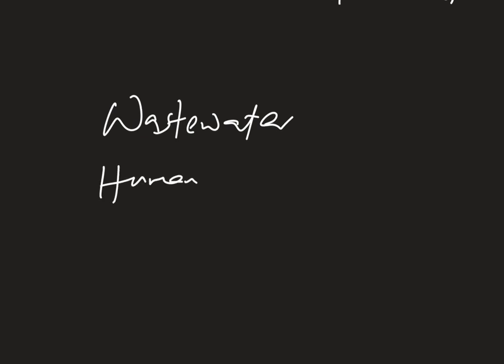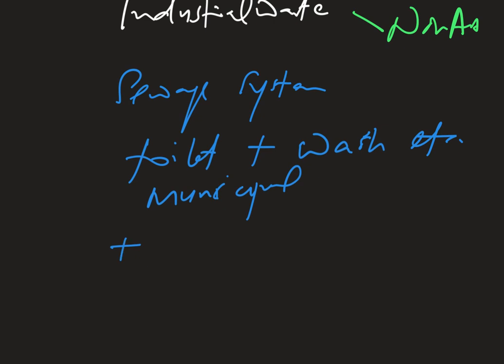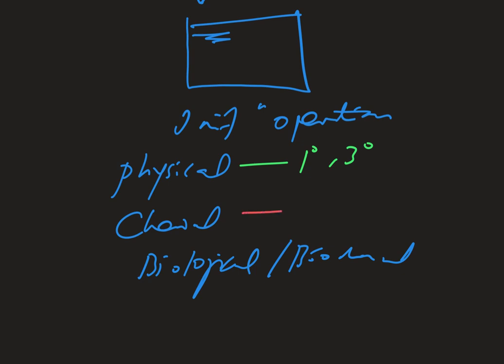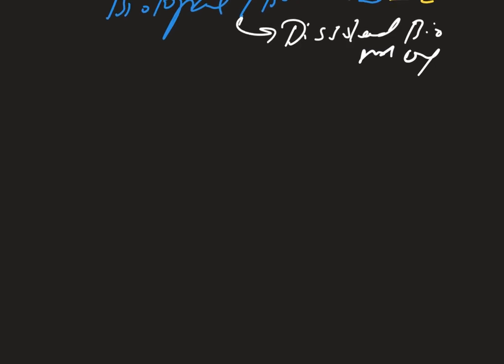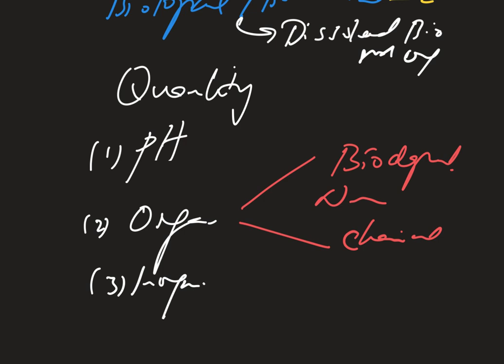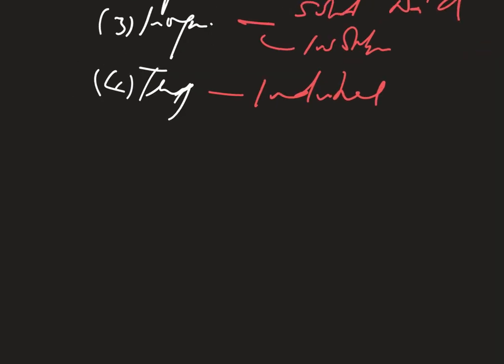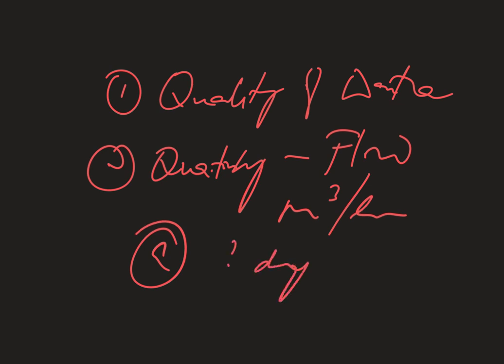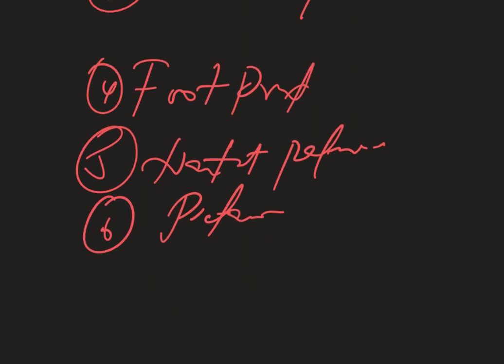wastewater treatment introduction